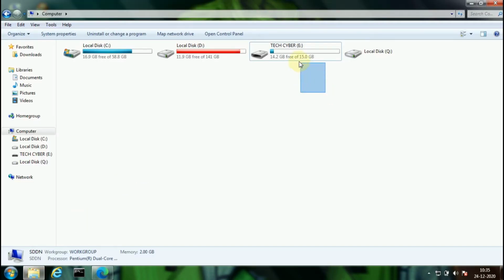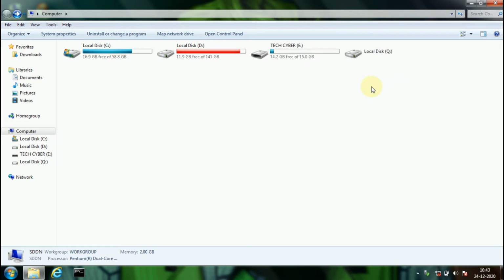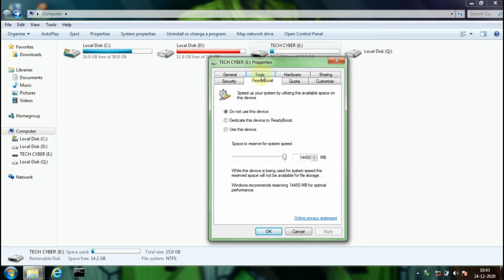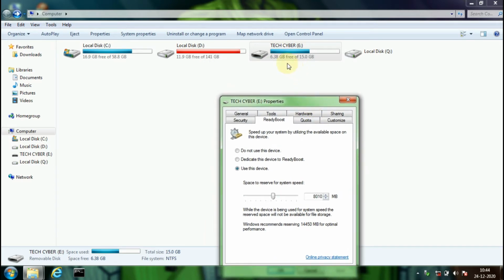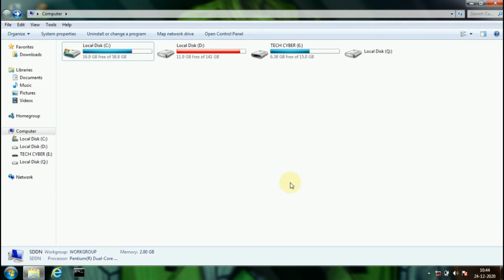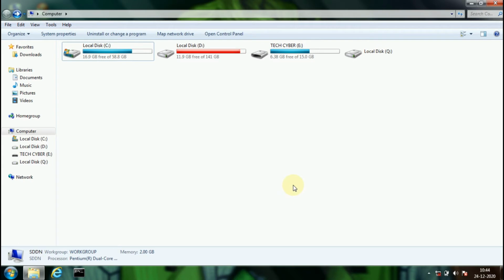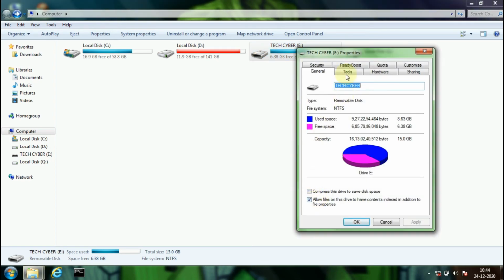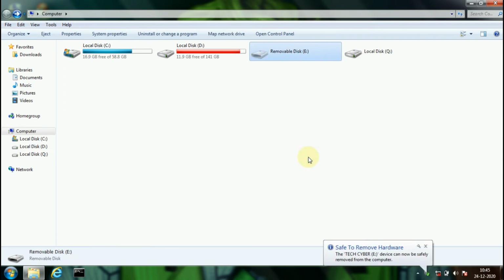How to use Pendrive as a Ram drive | TECH CYBER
Hello guys ,
If you want to know more about my channel
Do watch out my channel's about 🔥❤️
This video will help in
✔️How to use / convert your pendrive into ram drive
NOTE: THIS TEMPORARY RAM DRIVE CANT PERFORM WITH THE ORIGINAL SPEED OF REAL RAM DISKS

Show some love ♥️ to me & share it to your friends 🙏
Music 🎵

Active 👇
Caution ⚠️
No vulgarity to be used or no promotions in the comment section